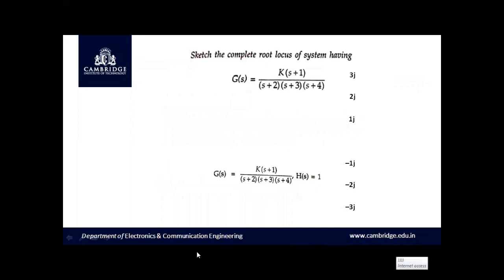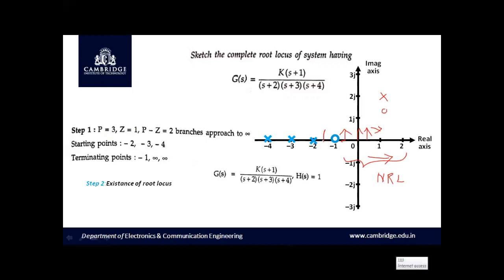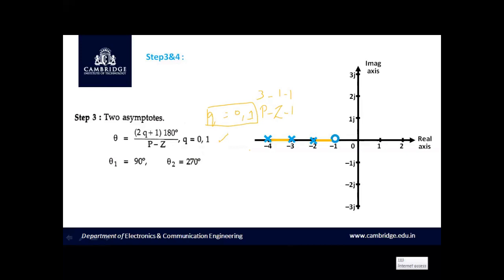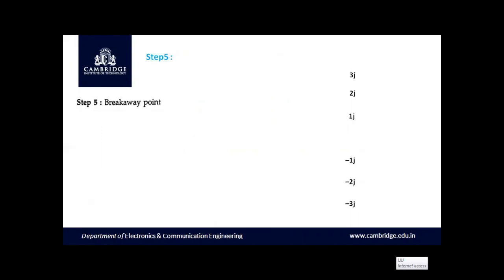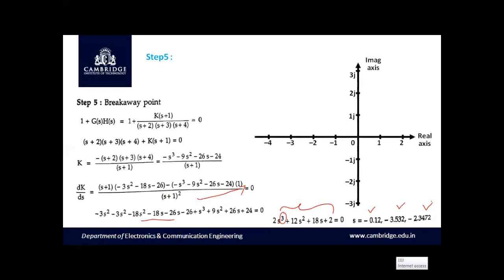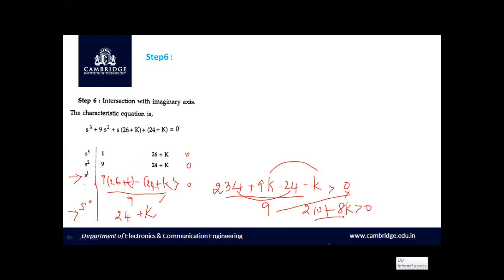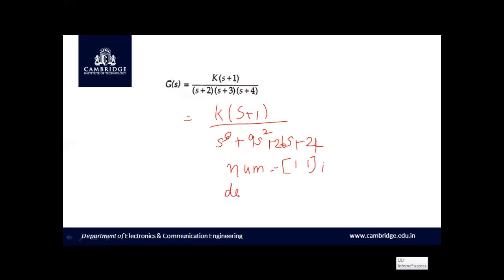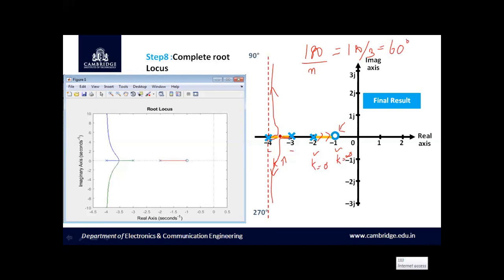ECE Online Classes by Cambridge Institute of Technology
Root locus Example 2,Module 4 Lecture 10
Department of ECE,Citech